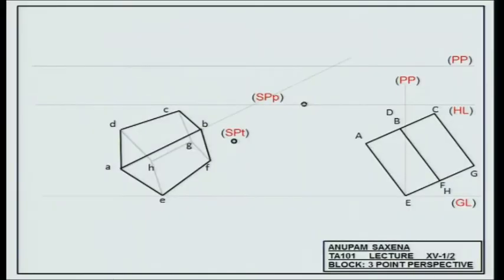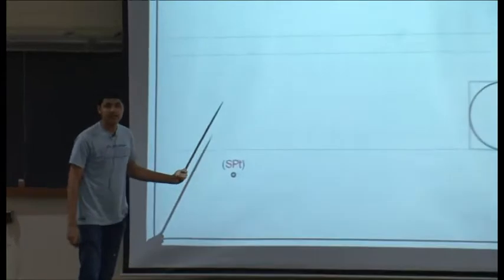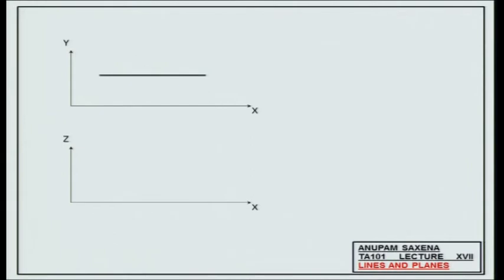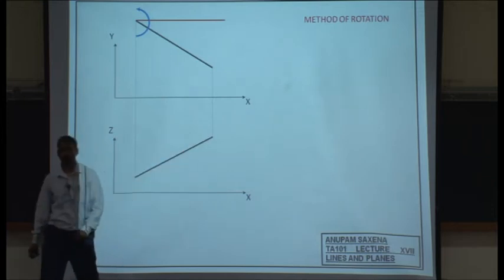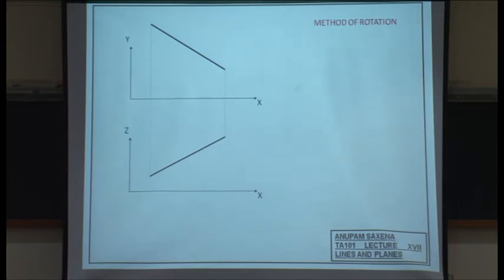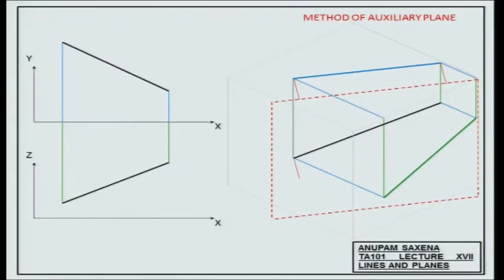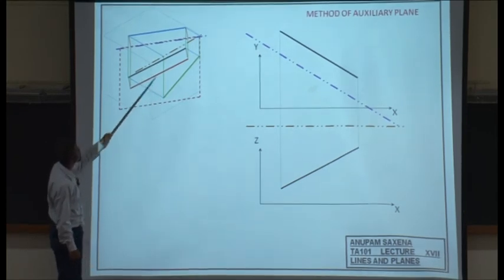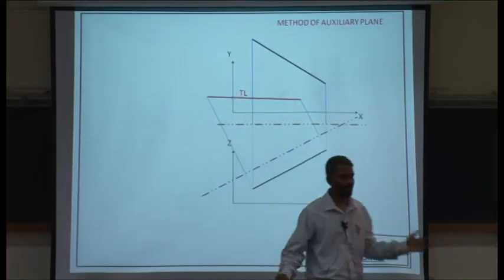Mod-01 Lec-18 Technical Arts 101